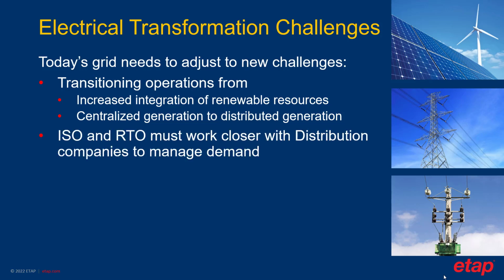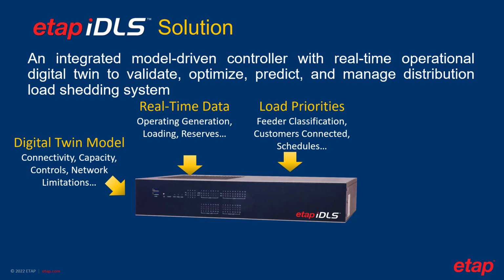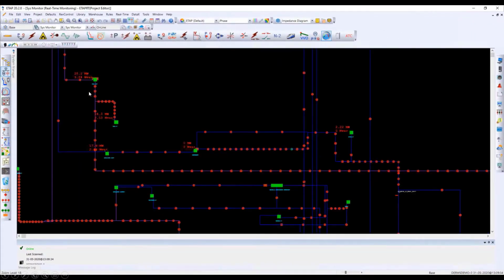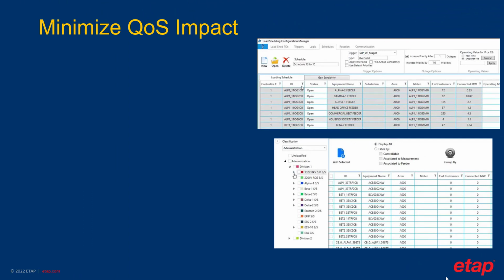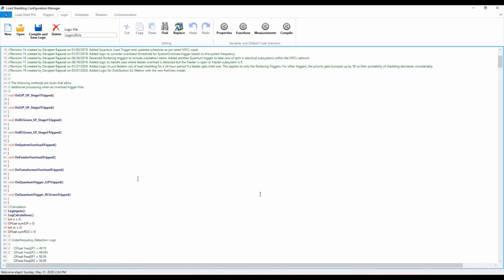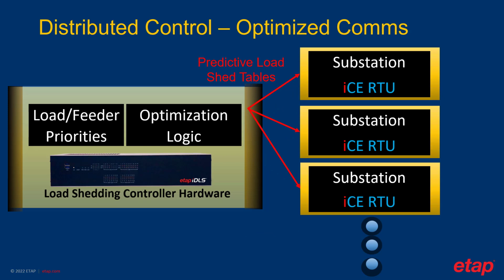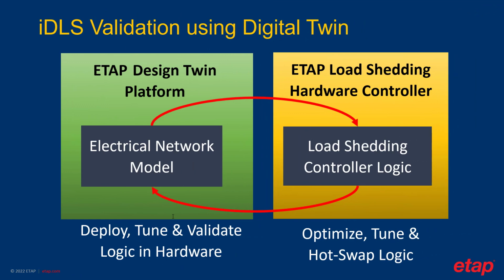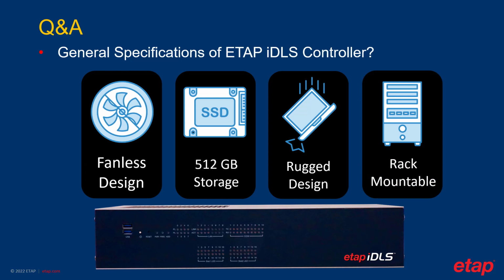ETAP Intelligent Distribution Load Shedding - iDLS - Solution Demonstration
- A dedicated load shedding solution for power distribution network.
ETAP iDLS addresses key concerns and challenges in implementing strategies to perform the desired and coordinated load shedding and generation curtailment in geographically dispersed systems in response to load demand changes, and the impact of distributed energy resources on the grids while preventing power blackouts and unplanned outages.
In this presentation, we will demonstrate  ETAP iDLS, an integrated model-driven controller with real-time operational digital twins to validate, optimize, predict, and manage load shedding for geographically dispersed systems such as Transmission & Distribution networks and Industrial production fields.
iDLS offers a centralized load management and shedding solution that monitors and makes proactive decisions as to when and how load shedding should be executed to minimize the impact to the grid and its connected customers.